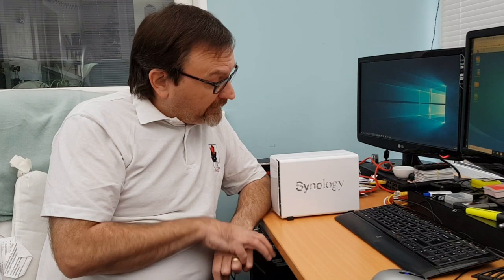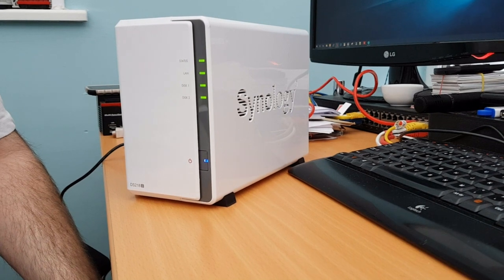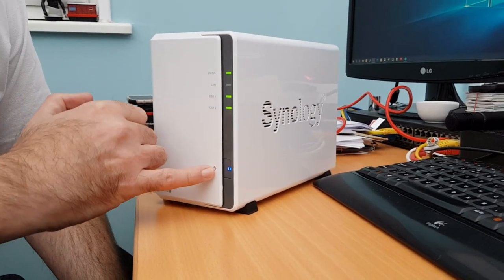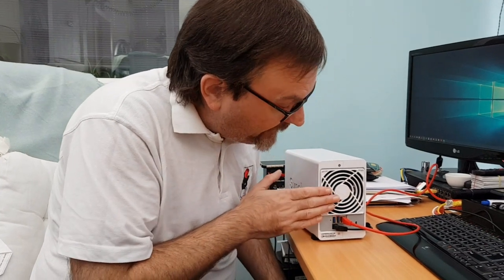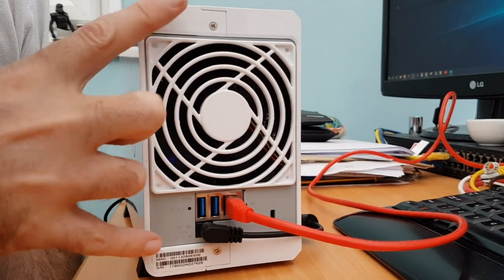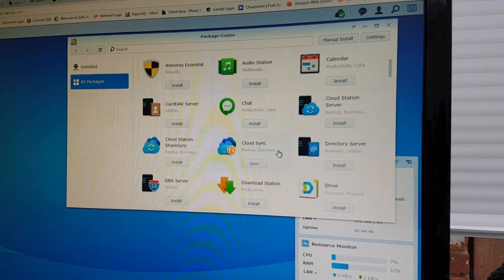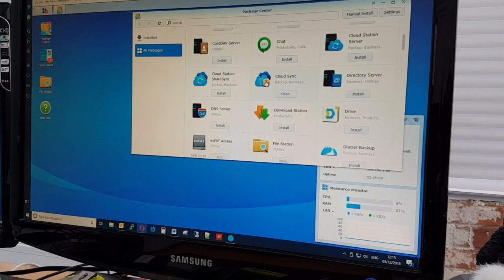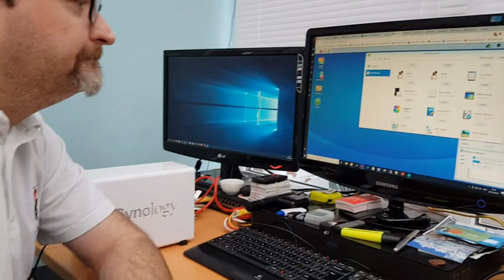Synology DS218j - Review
A  quick review of this inexpensive yet versatile NAS unit from Synology